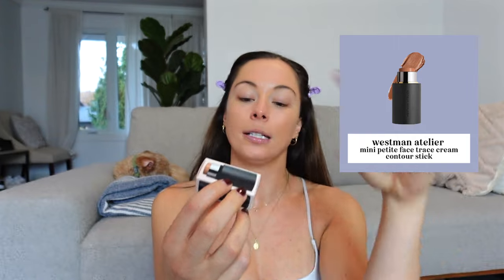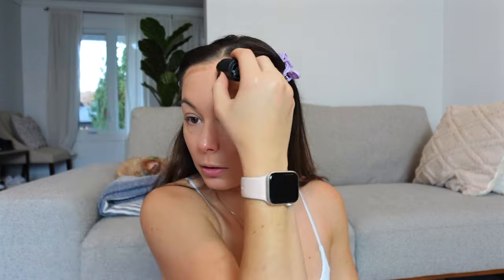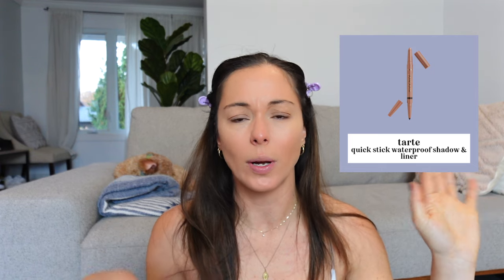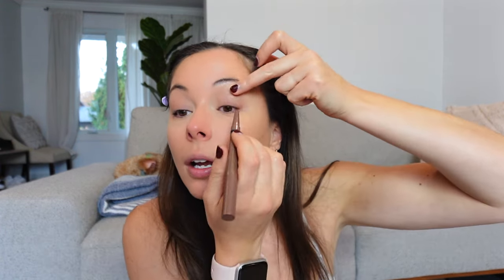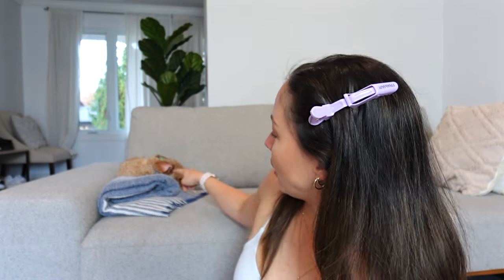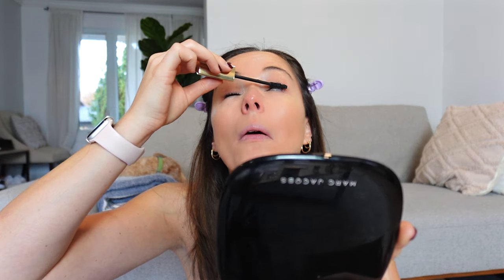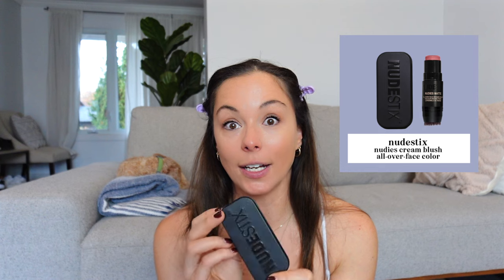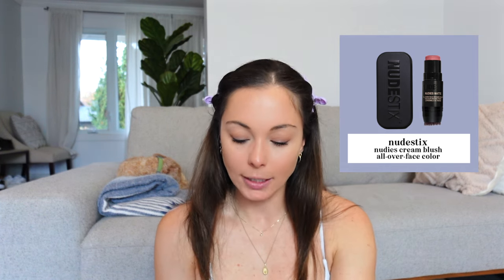Trying NEW makeup 💕 - Sephora VIB SALE haul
Hi! In this video, I'll share what I got during the latest Sephora sale while getting ready!

00:00 Introduction
00:26 skincare and skin prep
00:47 D-drop Drunk Elephant
01:08 Haus lab foundation
02:33 Westman atelier contour stick
03:46 Hourglass vanish concealer
04:11 Hourglass leopard palette
04:23 Tarte quick stick
05:47 mascara
07:47 other products I got
08:24 Nudestix blush
09:06 Charlotte tilbury lip liner

Products mentionned:
Ambient Lighting Edit Unlocked Palette
Clarins makeup remover
Triclone Skin Tech Medium Coverage Foundation - Shade 160
Donna Karen cashmere mist deodorant
Westman Atelier Mini Petite Face Trace Cream Contour Stick
Nudestix Nudies Cream Blush All-Over-Face Color color in the nudes
Charlotte Tilbury lip cheat lip liner shade iconic nude
tarte Quick Stick™ Waterproof Shadow & Liner